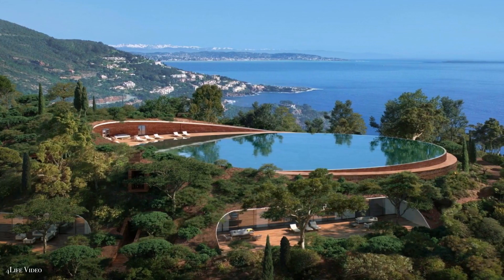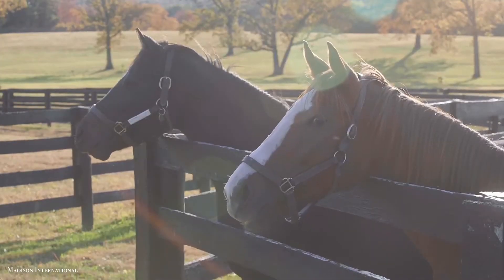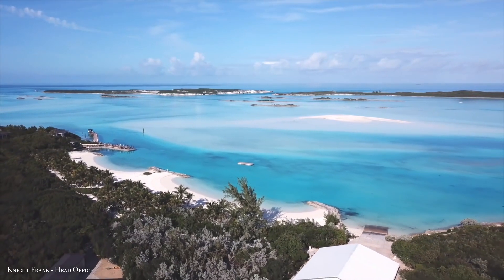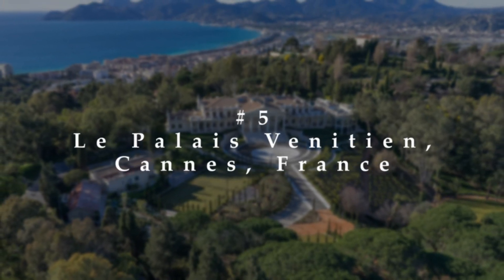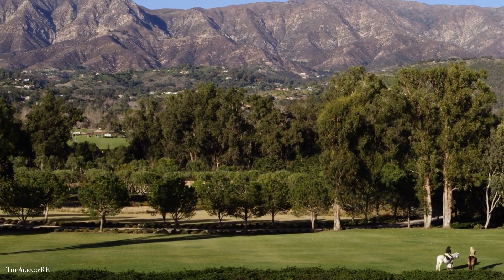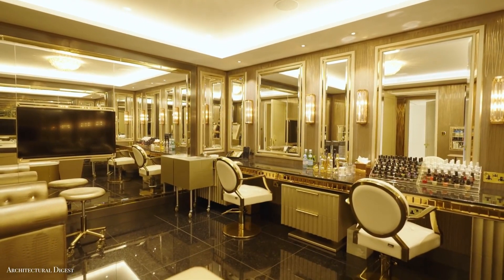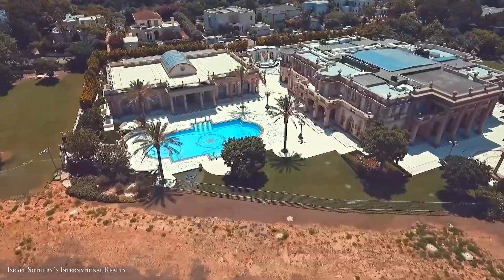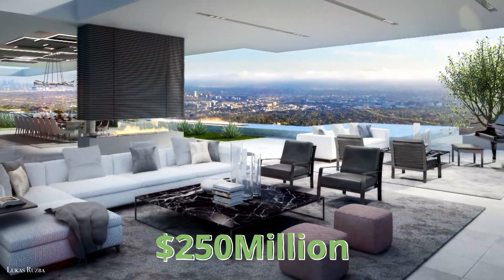Inside The Most Expensive Homes For Sale (UPDATED 2022)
Hey there viewers, today we’re having a look inside the most expensive homes for sale.

Timestamps:
Intro - 00:00
#9 Willow Creek Estancia - 00:06
#8 Stonewall Farm - 00:59
#7 Little Pipe Cay - 01:58
#6 Villa Theoule Sur Mer - 03:04
#5 Le Palais Vénitien - 04:06
#4 The Sanctuary - 05:13
#3 Sloane House - 06:15
#2 Royal Style Mansion - 07:06
#1 Cedarbrook Drive - 08:22